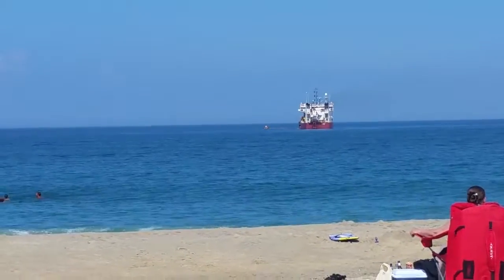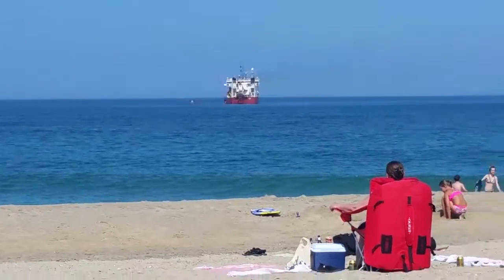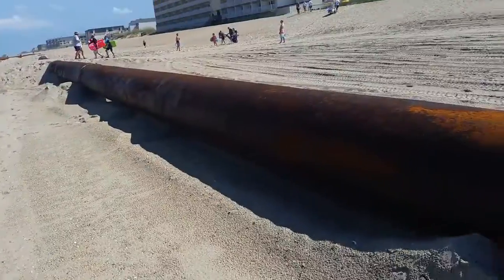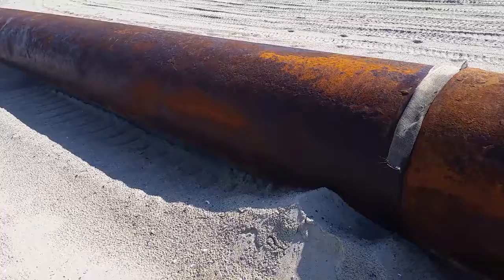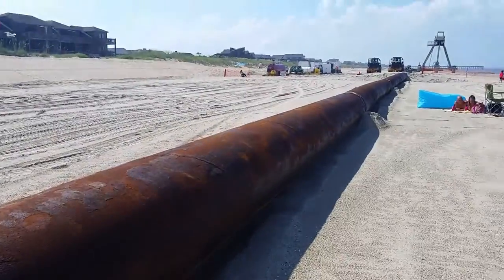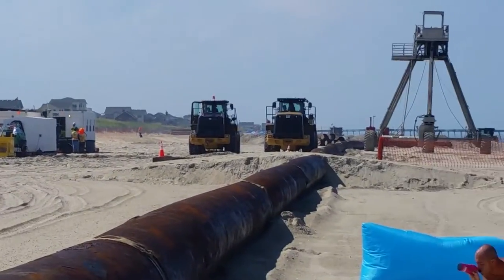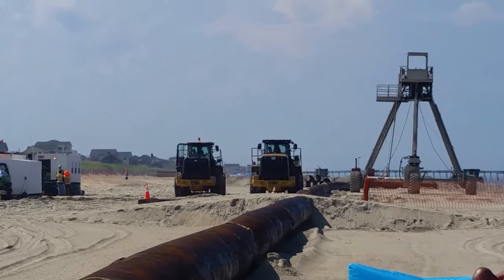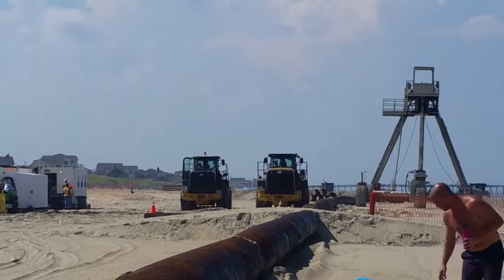Beach Nourishment On The Outer Banks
Beach nourishment is the process of pumping sand onto an eroding shoreline to widen the existing beach.  This is often done on the Outer Banks to ensure that both visitors and locals alike can enjoy the best beach experience.